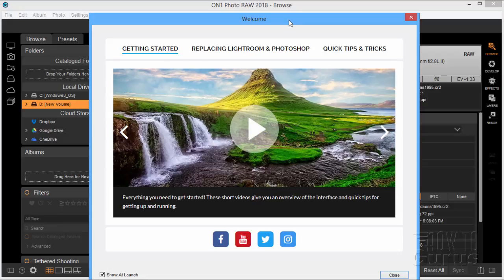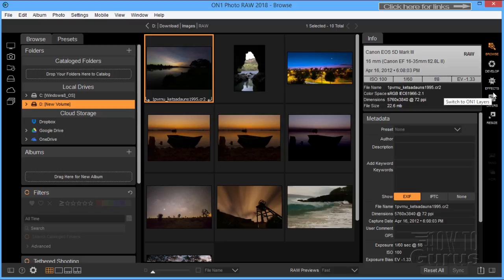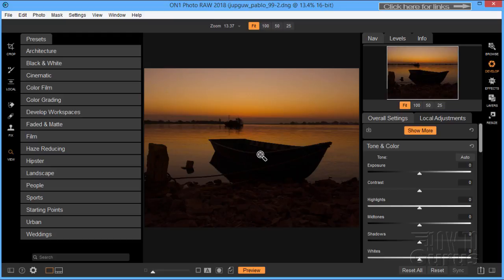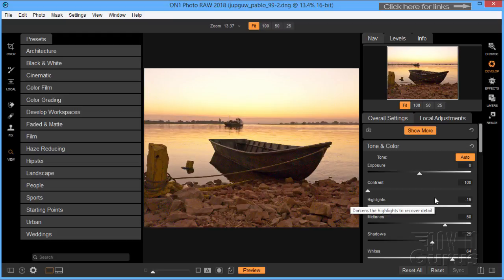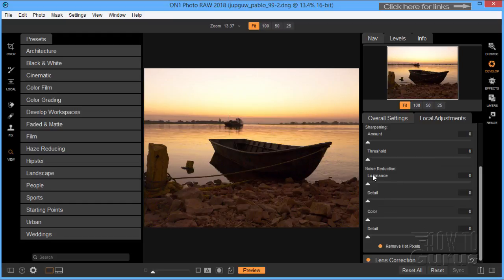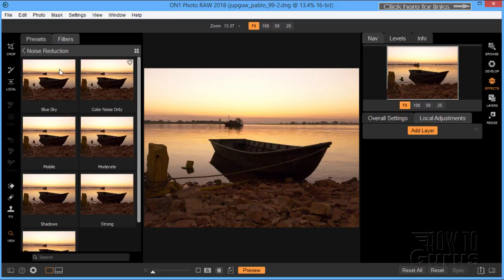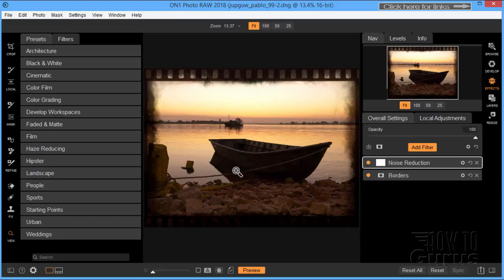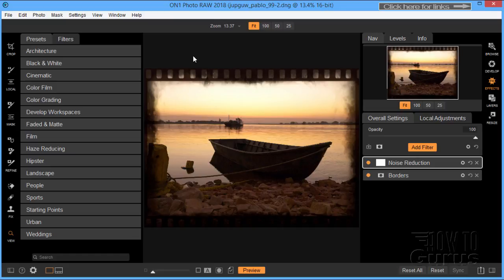My Review of ON1 Photo Raw 2018 vs Adobe Lightroom and Photoshop, which should you buy?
I show you ON1 Photo Raw 2018 and compare it to Lightroom and Photoshop. ON1 Photo Raw is a competitor to Adobe's Lightroom and Photoshop programs for editing Raw photos.  I give an overview of the program and talk about why you should or should not purchase it. This review includes a full overview of the edit software program plus demonstrations on how to do several basic activities.